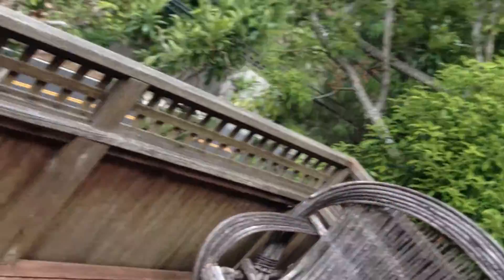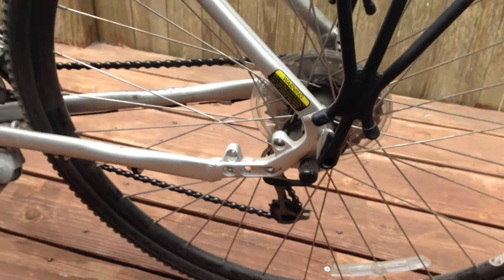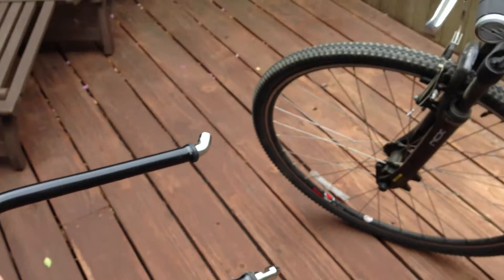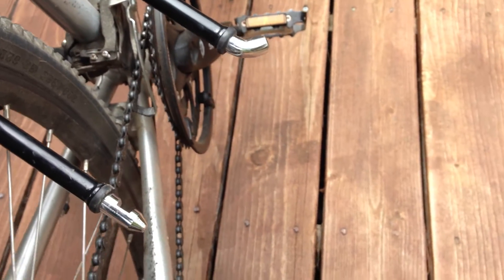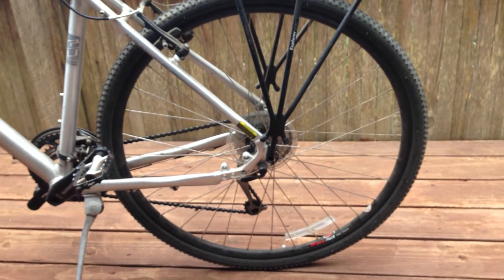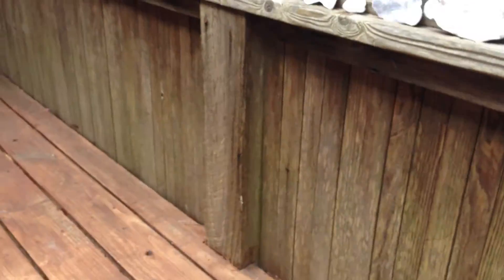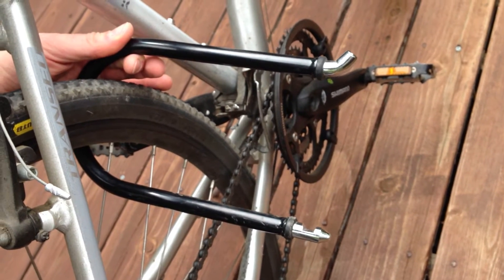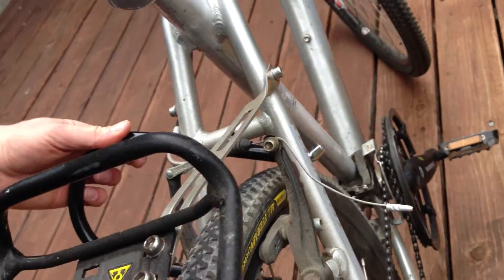A Better Way to Lock Your Bike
This is possibly a better way to lock your frame and back wheel to a fixed object than simply locking them both to the fixed object directly. Instead you lock the back wheel to the fixed object at the point on the which is inside the back triangle of the frame. This results in the wheel being locked to the fixed object and the frame being locked to the wheel. Bicycle wheel rims are extremely tough, and cutting through a wheel rim to steal a frame should be sufficient to prevent theft.